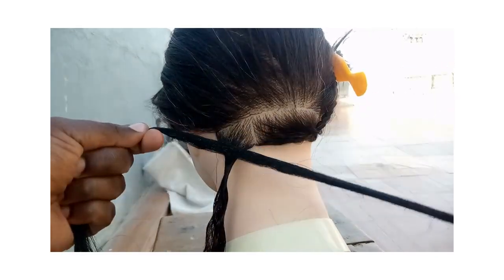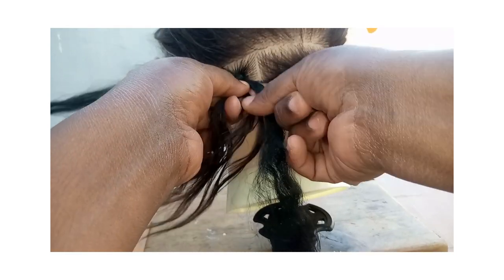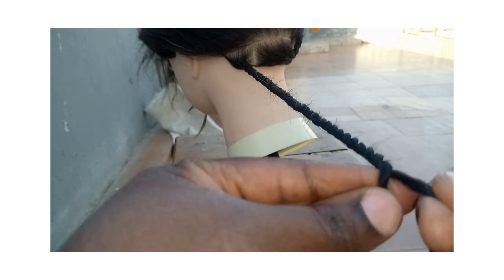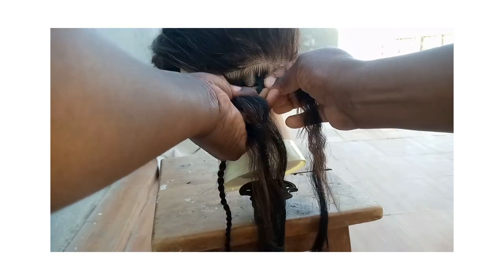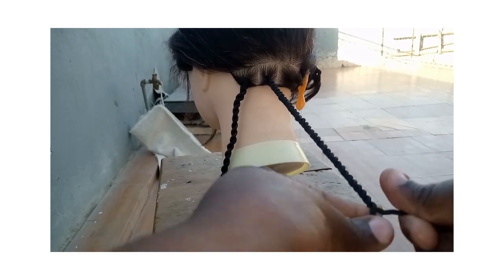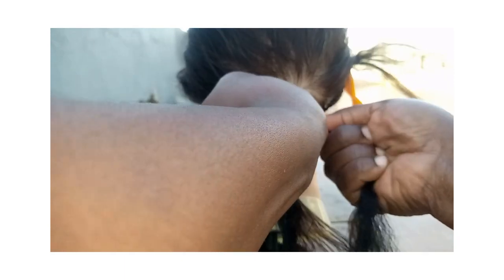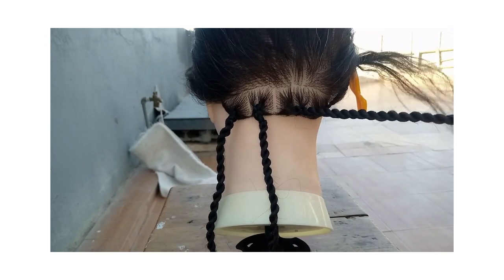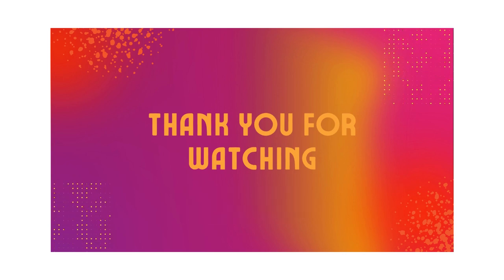*Extremely detailed*| How to start twist braids tutorial | 3 distinct methods| missgertrude.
This video is a detailed tutorial showing how to start twisting braids. twistouts boxbraids senegalesetwists naturalhairstyles .